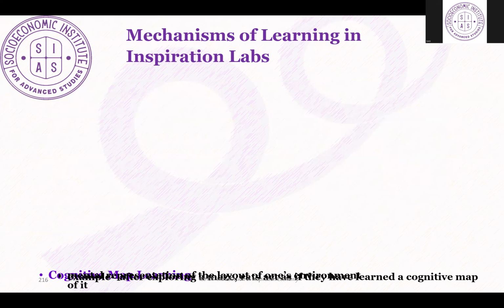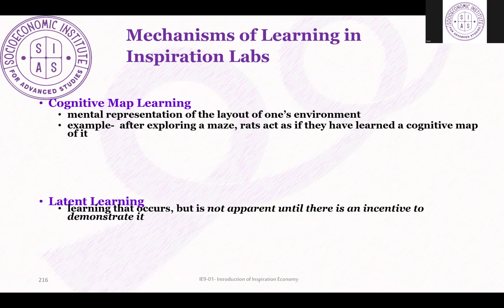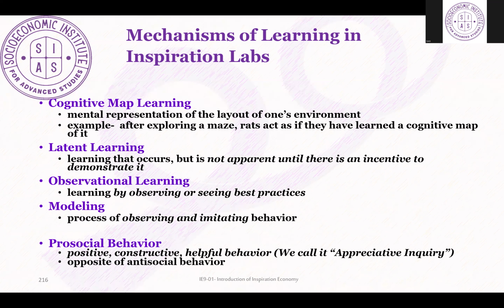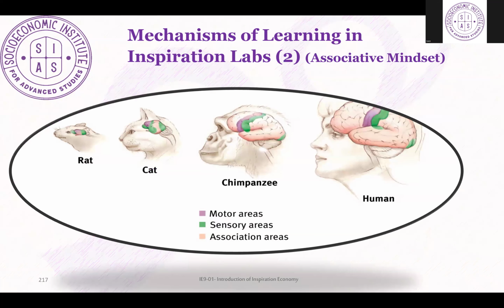IE9 01 Introduction to Inspiration Economy-What is Inspiration Lab?-p21